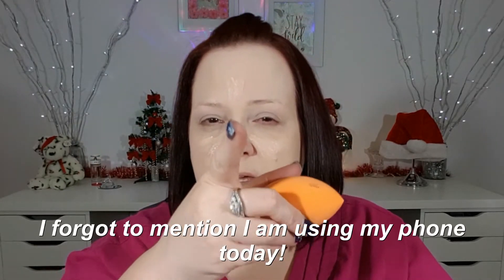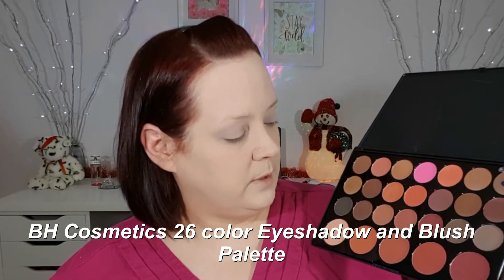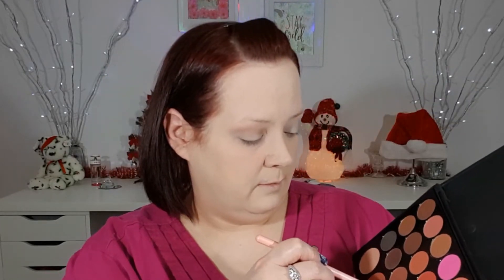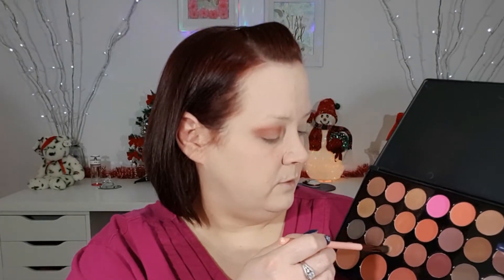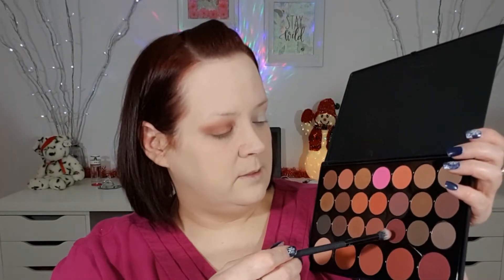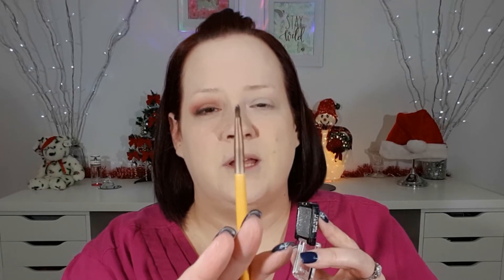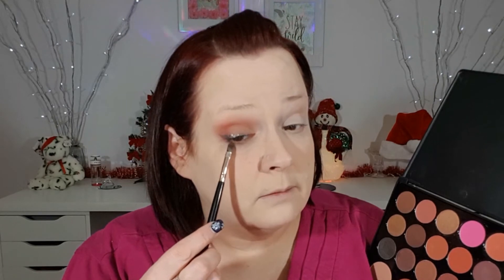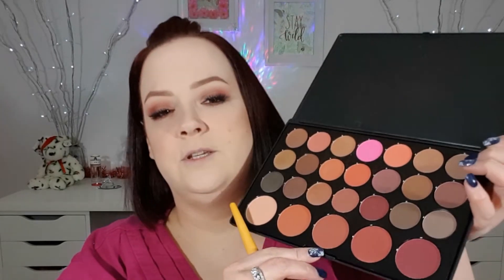12 Days of Christmas Makeup 2017 Day 12/Soft burgundy with glitter wing liner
SO SORRY ABOUT THE VIDEO QUALITY!  I WILL EXPLAIN IN MY NEXT VIDEO WHY.

12 Days of Christmas Day 12/Soft burgundy with glitter wing liner

Face:
Garnier Moisture bomb gel
Two faced Primed poreless primer

Cheeks:
IBY Highlight and Contour Palette

Brows:
Mac Brow Pencil: Spiked
The Brow Gal Convertible Brow

Eyes:
BH Cosmetics 26 color eyeshadow and blush Palette
Hikari eye liner:  black
Wet n Wild silver glitter
Kiss Lashes

Lips:
ColourPop Ultra Satin Lip:  Jiffy

Fragrance:
Prada Candy

Editing Software:  Magix Movie Edit Pro Premium